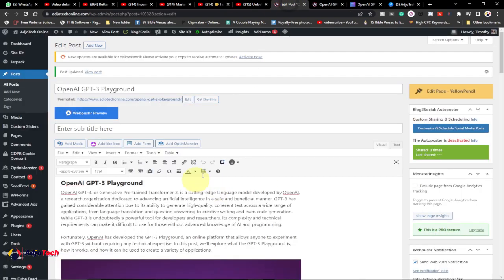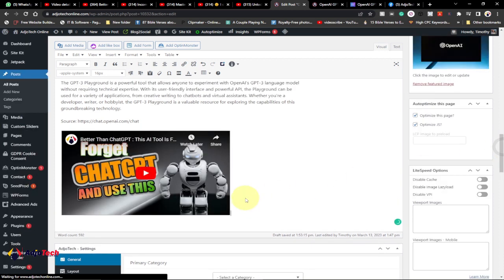How to embed YouTube video into a blog post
In this video, I will be showing you how to embed YouTube video into a blog post.

blogger tutorial for beginners
how to convert a video to a blog post
how to embed youtube video on blogger blog post
how to turn a video into a blog
turn a video into a blog post
video to article
video to article converter
video to article generator